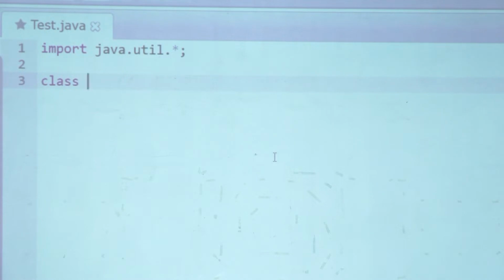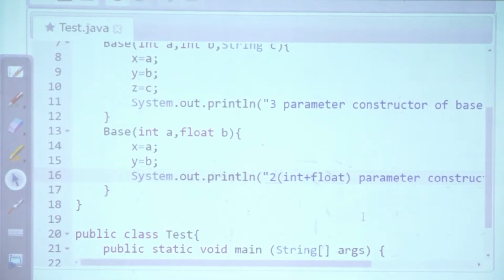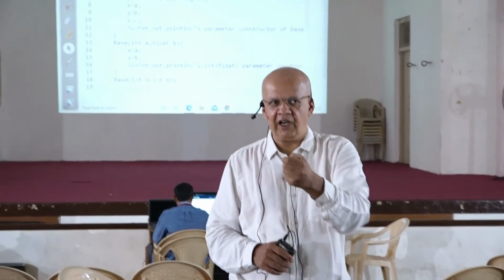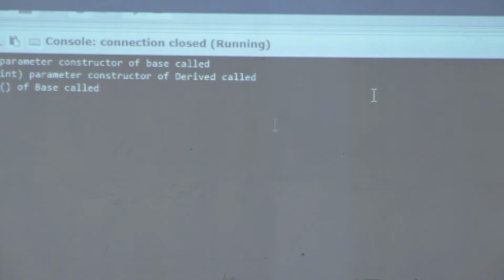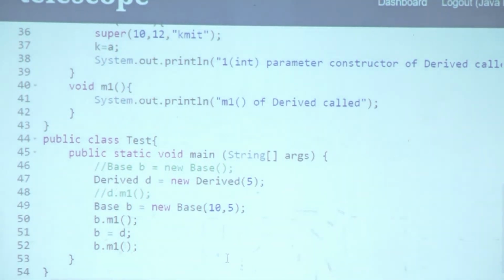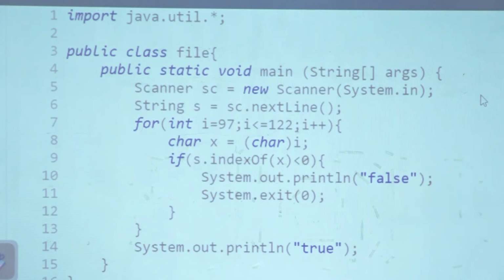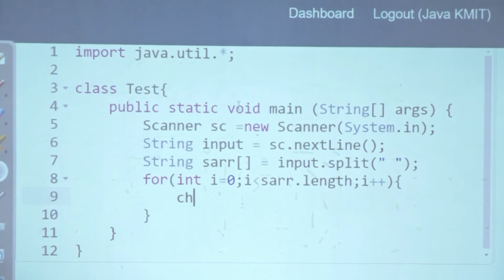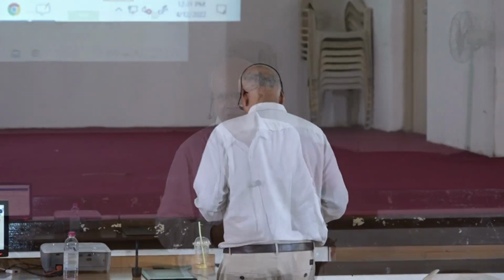Java - OCA Constructors and inheritance